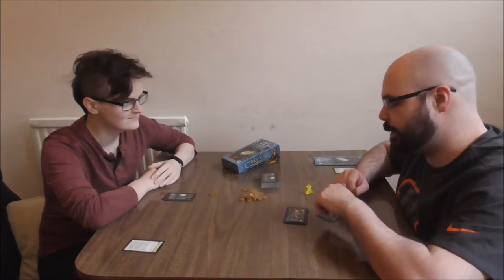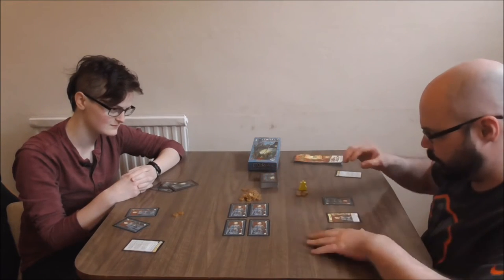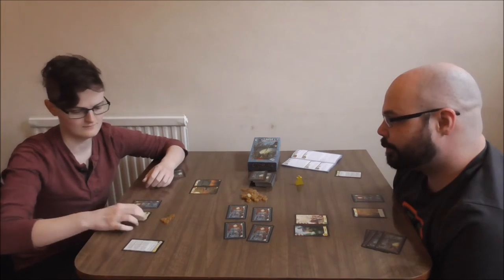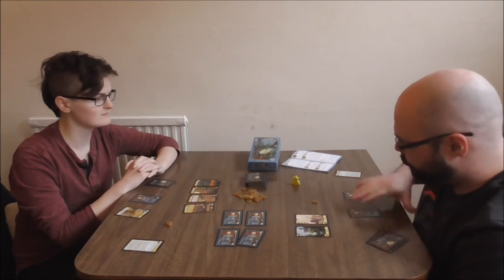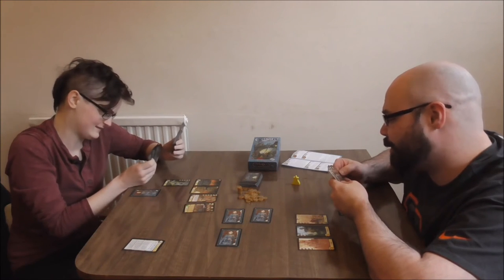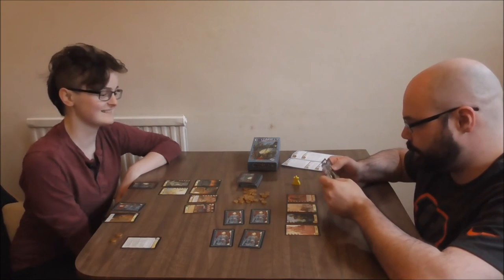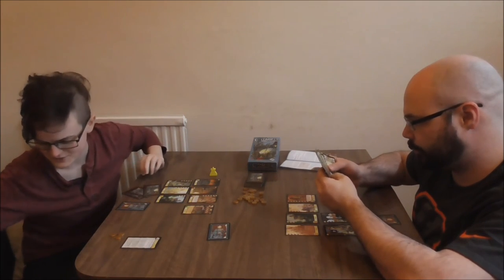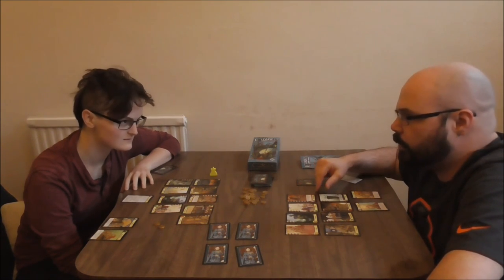Citadels - Two Player Variant - Board Game Play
ATCB return to Citadels for the excellent two-player variant.